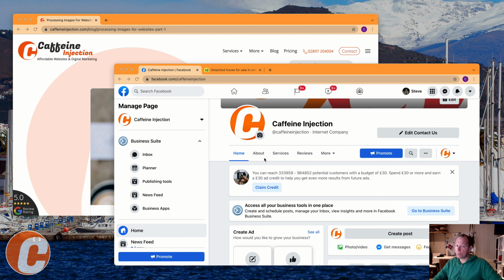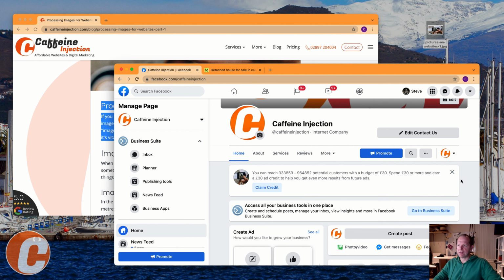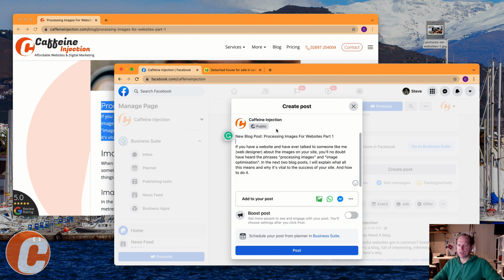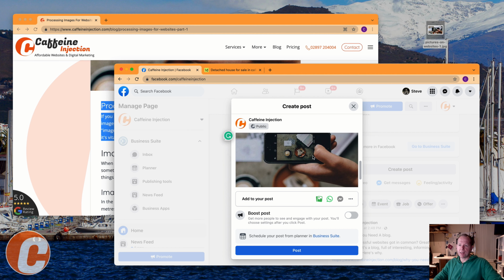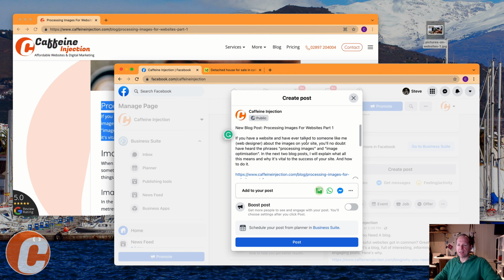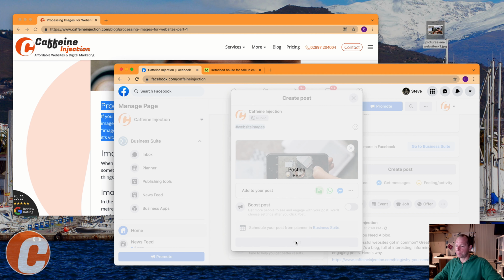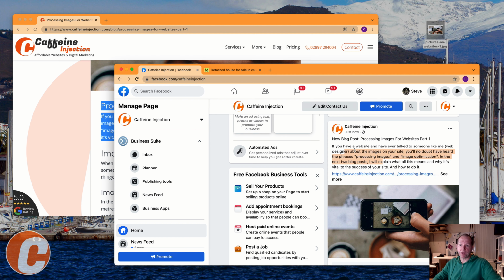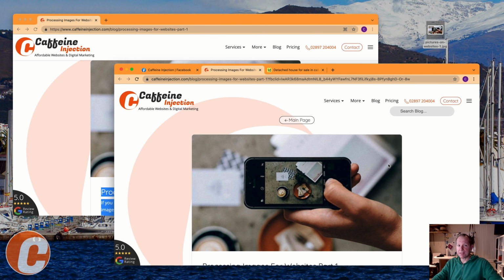How To Promote A Blog Post On Social Media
In this short video, I cover the basics of taking the image and intro snippet from a blog post on your website and adding it to Facebook. Ensuring all the right elements are there and that your viewers can easily click a back-link to your blog.